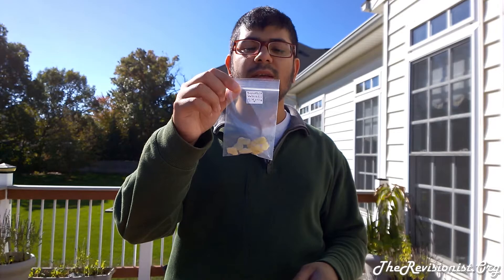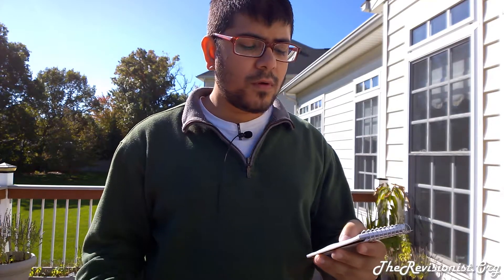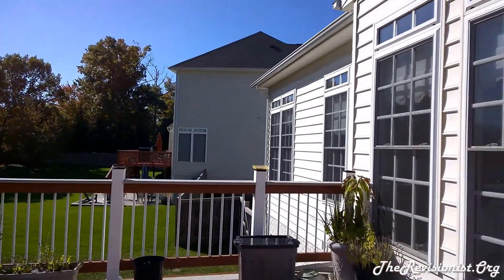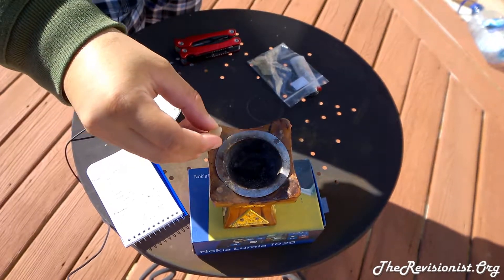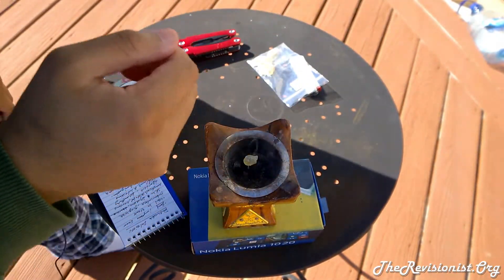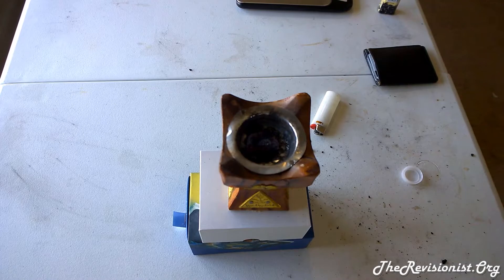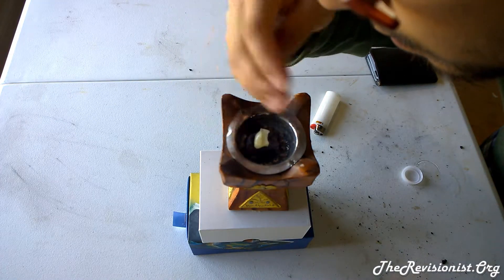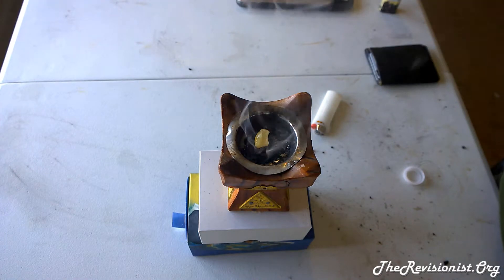Boswellia Dalzielii Frankincense Taste Test & Scent Profile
In this video, I will be describing the smell & taste of relatively unknown type of frankincense called "Boswellia Dalzielii" used by the natives in Western Africa. You can find Dalzielii resin on Etsy | Amazon Alternative
So in this video, I mainly cover the taste and the smell/scent of Boswellia Dalzielii.

I would describe the taste as cool, light feeling freshness in the mouth that is a bit like peppermint without the peppery bite of peppermint. The gum-resin of Boswellia Dalzielii was quite lemony, and I felt like I was chewing into a piece of lemon candy- it was soo soft, although not sweet-tasting.

The smell or scent of Boswellia Dalzielii when you burn the gum was reminiscent of Boswellia Carterii, albeit less piney and more of a "sweet lemon". It was quite cool, and the smoke contributed to peppery scent. So the combination of cool and pepperiness made me want to describe the scent of Boswellia Dalzielii as "peppermint". It's certainly interested, although perhaps not as good as a scent as Boswellia Carterii's scent. Although I suppose how good a scent smells is subjective or depends on the person who smells it.

About Boswellia Dalzielii:

"Boswellia dalzielii (Burseraceae) is a tree plant, abundantly found in north-western Nigeria, where the Hausa speaking people refer to it as Hano or Harrabi. This plant is very popular among the locals as a potent source of ethnomedicine. The extract from its leaves is used for the treatment of diarrhea in poultry. The root decoction of B. dalzielii and Daniella oliveri is used for wound healing. The fresh bark is eaten to induce vomiting and relieve symptoms of giddiness and palpitations. The root decoction of the plant boiled along with Hibiscus sabdariffa is used for the treatment of syphilis. The fragrant gum resin from the plant is used locally for fumigation of clothes and houses and as a deodorant. Oil from the leaves of B. dalzielii was found to exhibit significant activity against S. aureus, B. subtilis and C. albicans. Also, the aqueous stem bark extract of B. dalzielii was reported to show anti-ulcer activity and reduced gastrointestinal motility and to possess anti-diarrhoeal effect, which may be related to anticholinergic mechanisms. Crude extracts of the stem bark of this plant have been found to show antibacterial activity against both Gram-positive and Gram-negative bacteria. Despite the widespread uses of this plant in treating a plethora of human and animal diseases in this environment, little work has been done on its phytochemistry and its effects on some major organs in the body."

The aqueous (water) bark extract of Boswelia Dalzielii is apparently good for the liver:

"The effect of the aqueous bark extract of Boswellia dalzielii (Burseraceae) on liver function was investigated using female Wistar rats. Graded concentrations of 0, 50, 100, 150 and 200 mg kg-1 body weight, of the aqueous bark extract of the plant sample were administered to the rats through gastric route and alkaline phosphatase, aspartate aminotransferase and alanine aminotransferase activities, total protein, albumin and bilirubin (total, conjugated and unconjugated) were determined in the serum. Phytochemical screening of the extract was also done. The extract of B. dalzielii was found to have no significant (p greater than 0.05) effect on total protein and albumin content at the end of the 5 days treatment period. Total bilirubin and alkaline phosphatase activities did not show any significant (p greater than 0.05) difference as compared with the control. However, unconjugated bilirubin was found to decrease significantly (p less than 0.05) with increased dose of extract. These results seem to suggest no damage to hepatocytes as a result of the exposure to the plant bark extract. Moreover the transaminase activities seem to corroborate this, since they decreased significantly (p less than 0.001) with increase in the concentration of extract, as compared to control values, suggesting that B. dalzielii bark extract may strengthen the liver. The presence of flavonoids further gives credence to the hepato-strengthening activity of B. dalzielii bark extract."